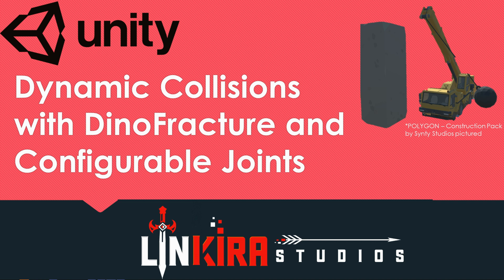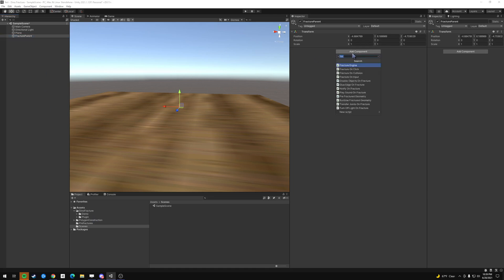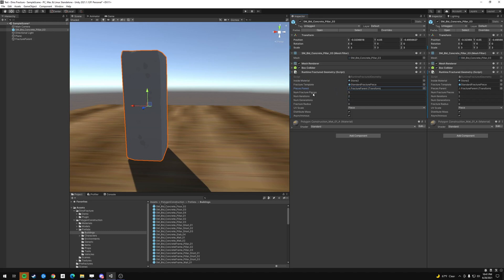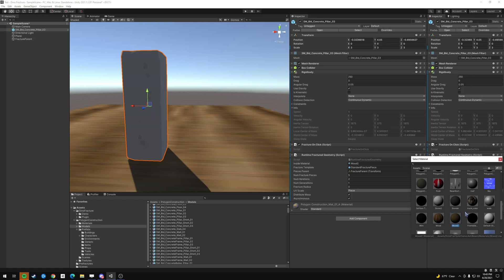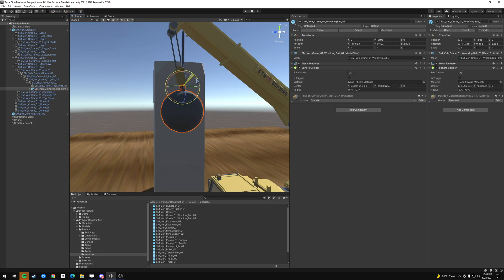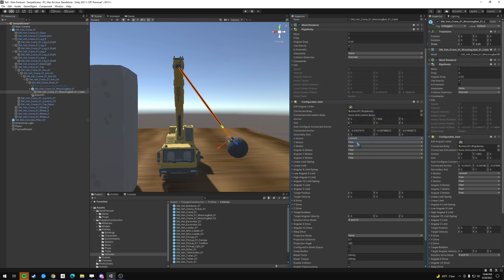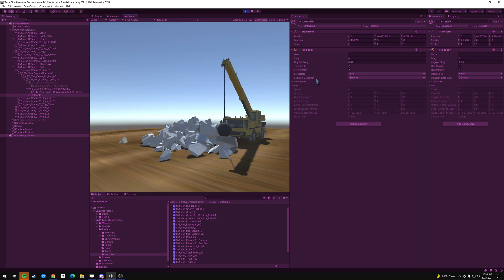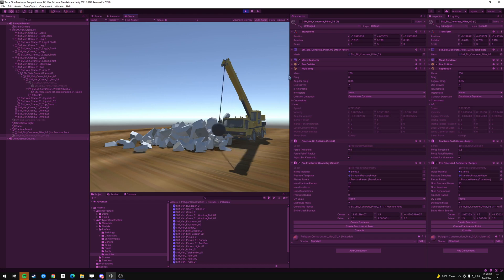Dynamic Mesh Destruction with Dinofracture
In this tutorial, I show you how to use dino fracture with Synty Assets in order to create dynamic collision breaking. In addition, I show you how to set up a crane to create the collision using a wrecking ball via configurable joints.

🕐Timestamps
0:05 - Dinofracture Highlight
1:25  - Setup of Dinofracture with Runtime Fracturing
5:50 - Setup Crane with Configurable Joints
10:42 - Prefracture Setup